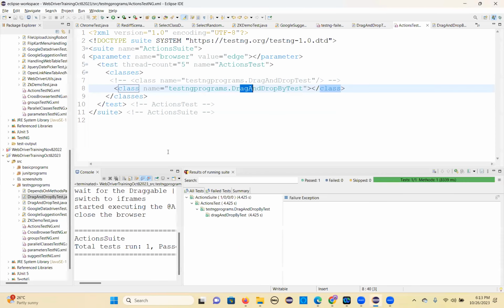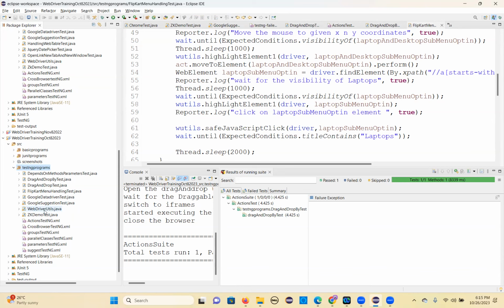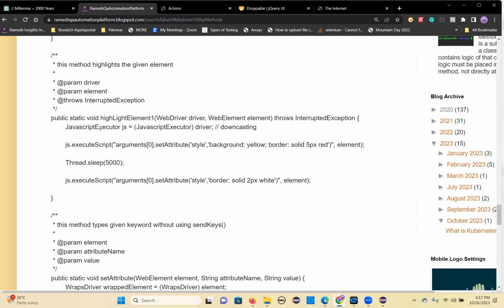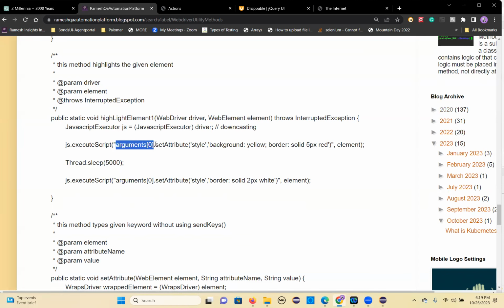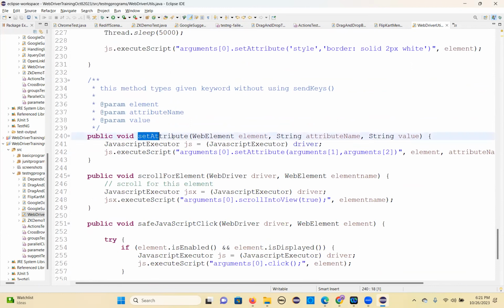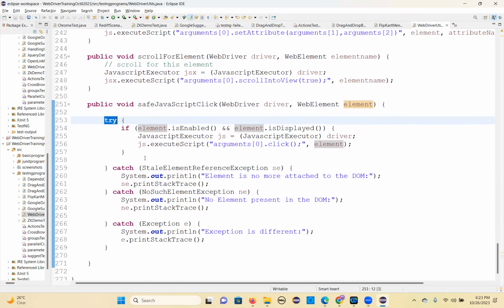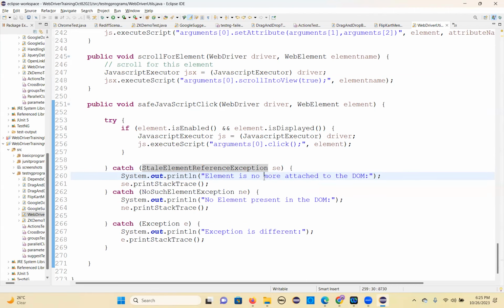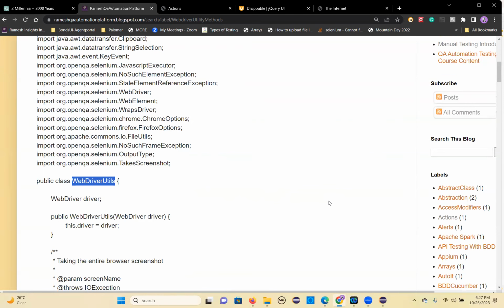Selenium TestNG Actions WebdriverUtils JavascriptExecutor Methods Oct 26 2023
Selenium TestNG Actions WebdriverUtils JavascriptExecutor Methods